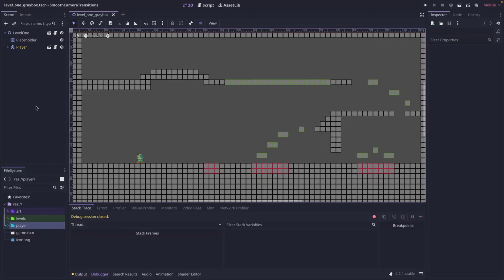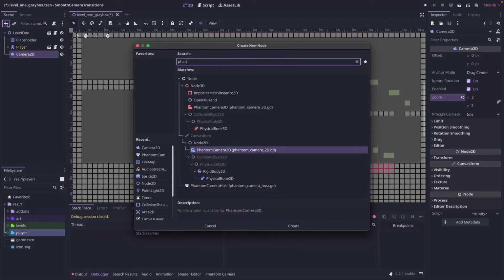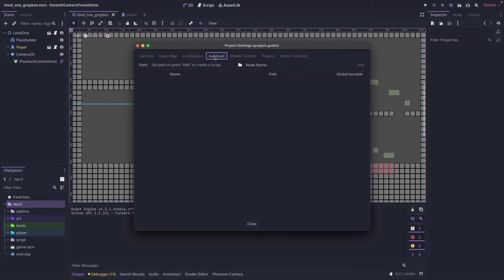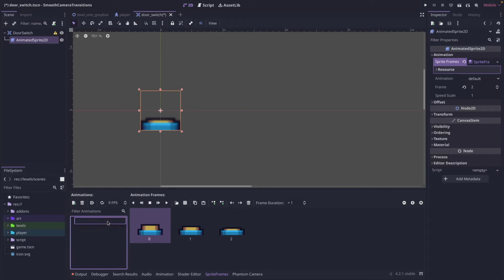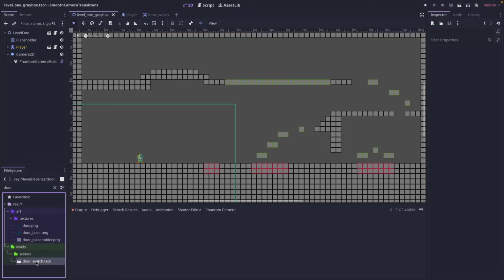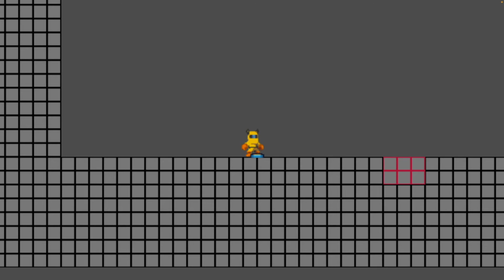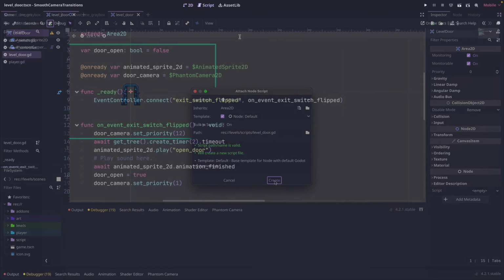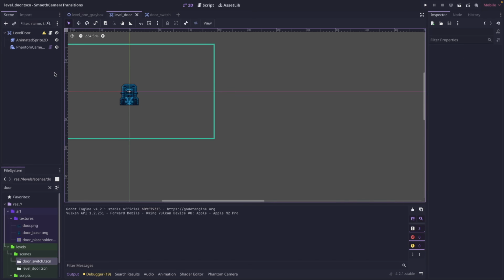Zelda Secret Camera Transition In Godot (Tutorial)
In this video, I will walk you step-by-step through the process of adding a Zelda like camera transition when you trigger a door to open.

If you need help grayboxing or prototyping levels check out an earlier video I did demonstration how to quickly prototype (graybox) levels.

Phantom Camera is a powerful 2D and 3D camera system for the Godot Engine. We only touch on a small subset of features in this video.

If you want to learn more about all of the features and capabilities of Phantom Camera check out their official page or their GitHub repo: